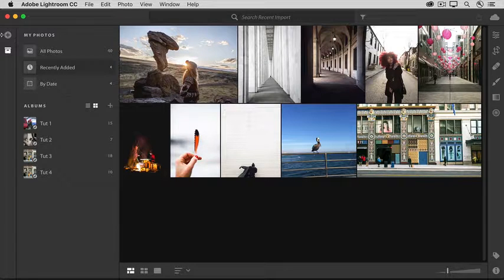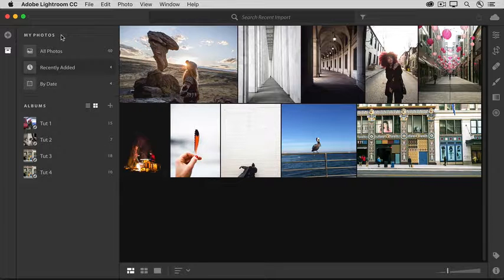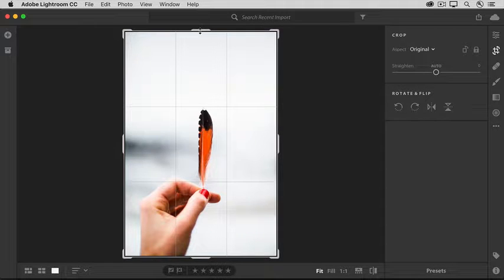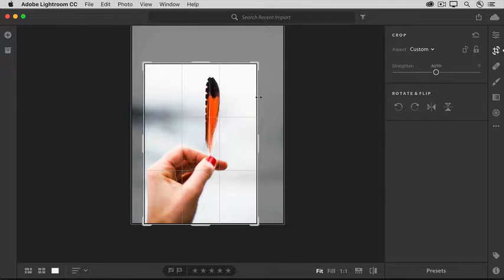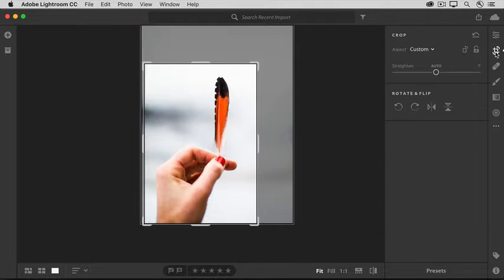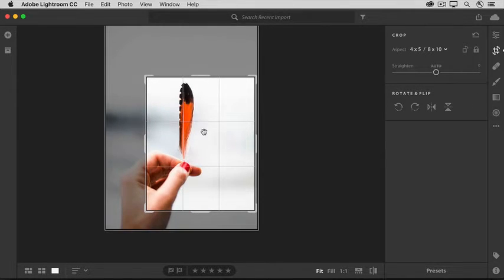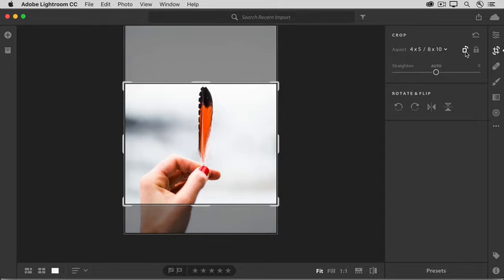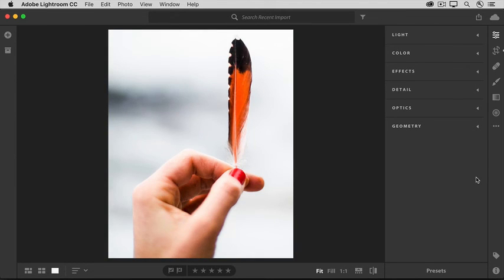[ News ] How to crop and straighten a photo || Adobe Photoshop Lightroom CC tutorials